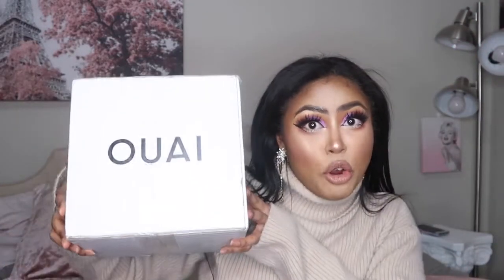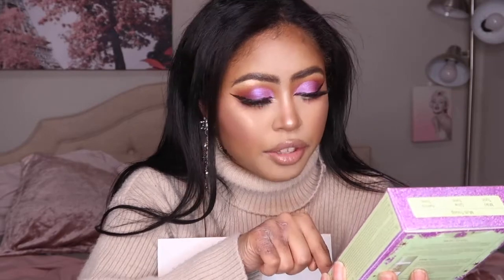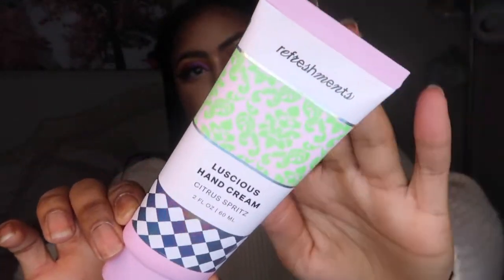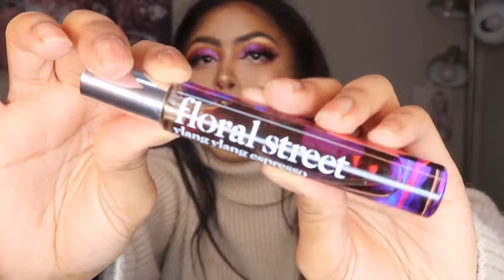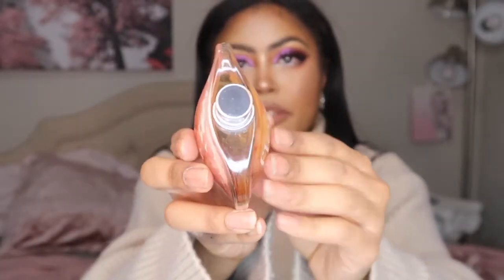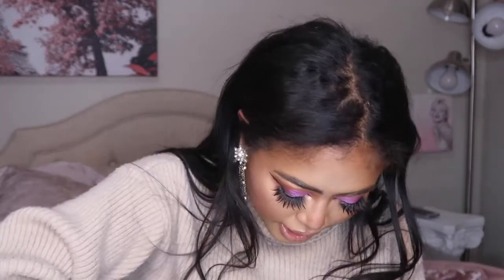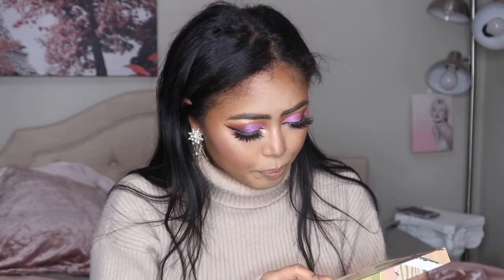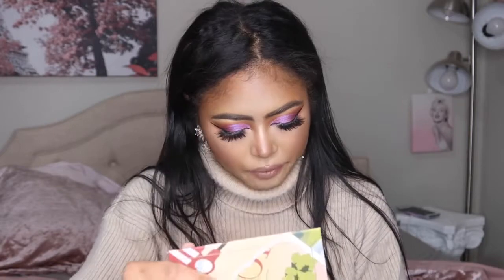GIVEAWAY UNBOXING!! WHAT DID I WIN?!!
Hey Beauties! In today's video I am doing an exciting UNBOXING of a Giveaway that I entered a couple months ago! I hope you enjoy the video! Can't wait to see you in my next one! xoxo